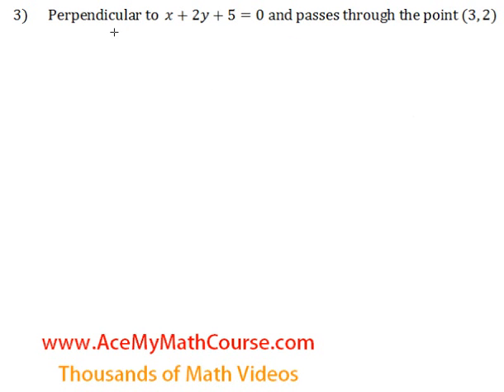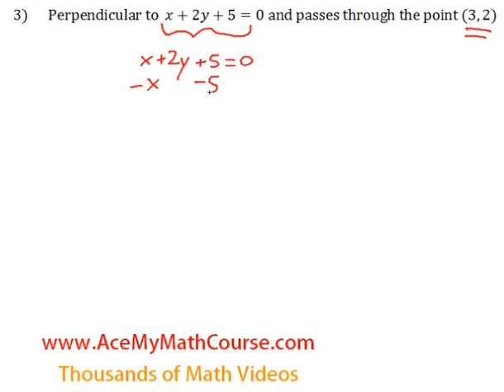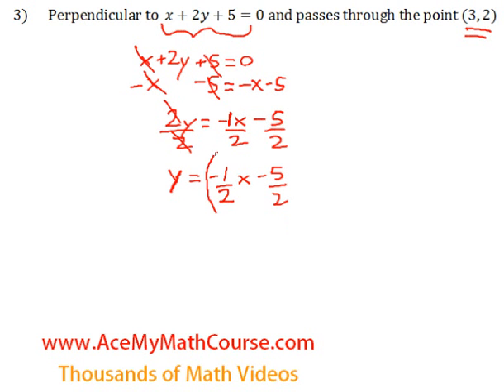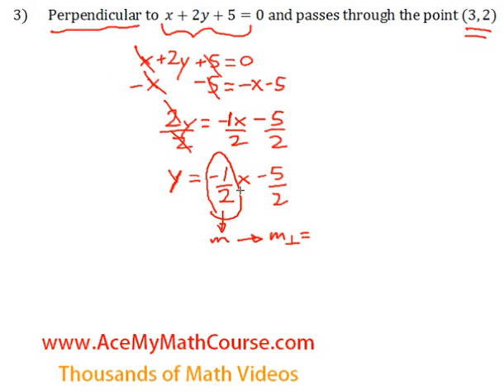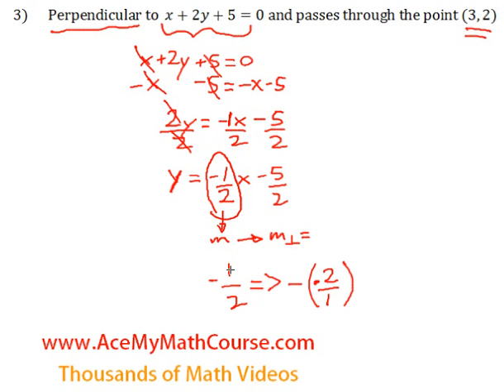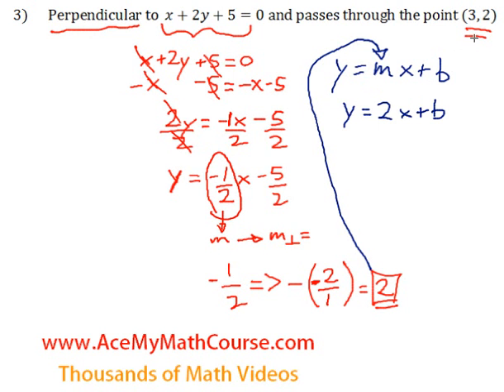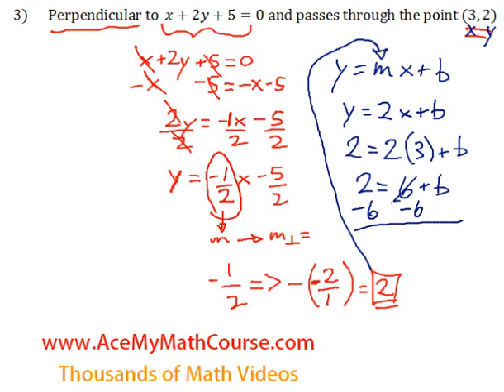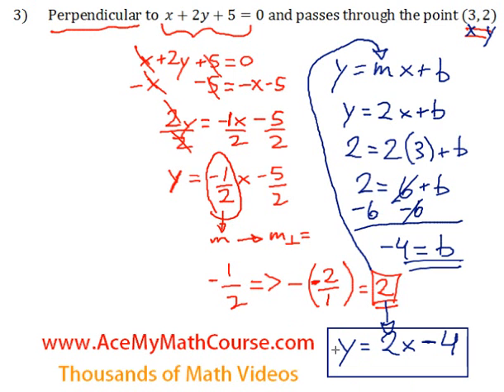Perpendicular Lines - Question #3